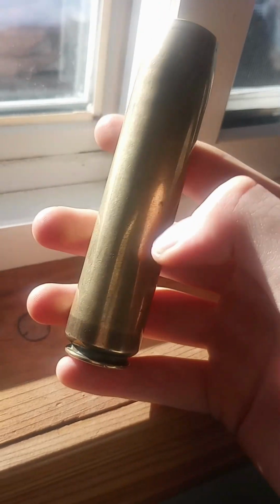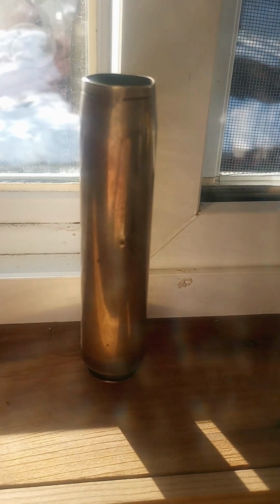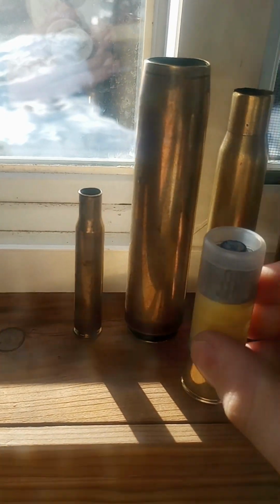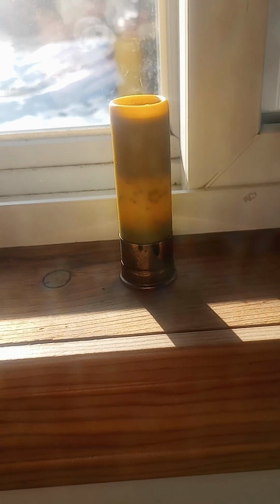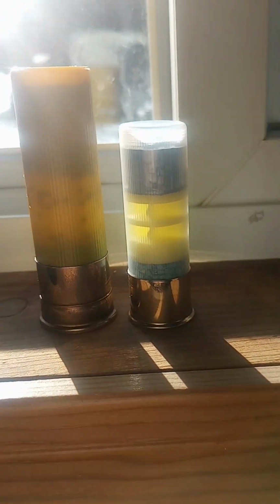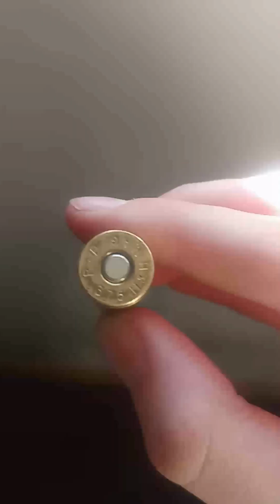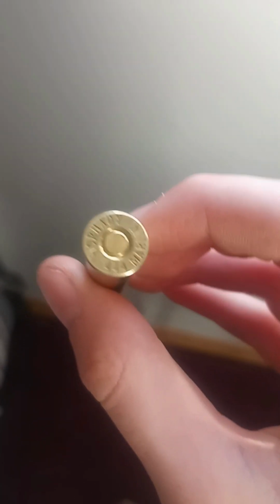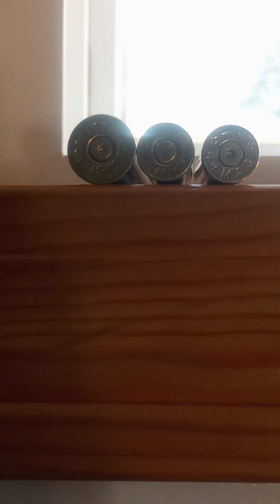4 new shells for the collection!!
this video contains footage of my 4 new empty shells.